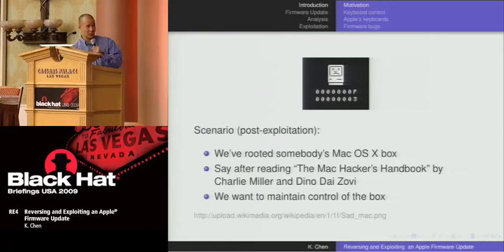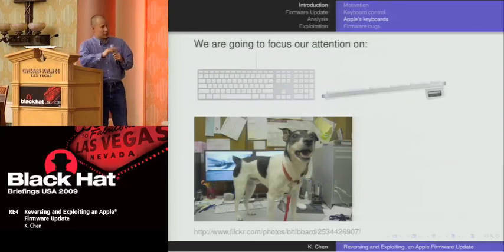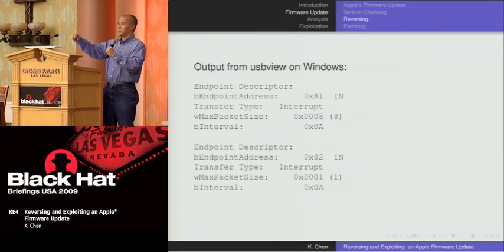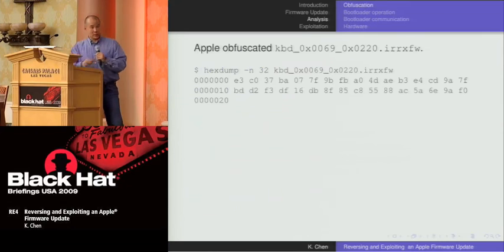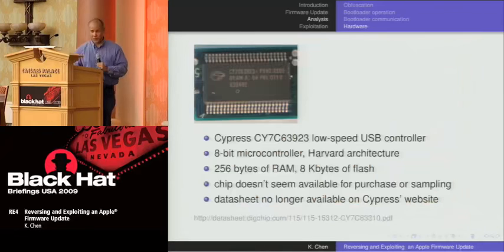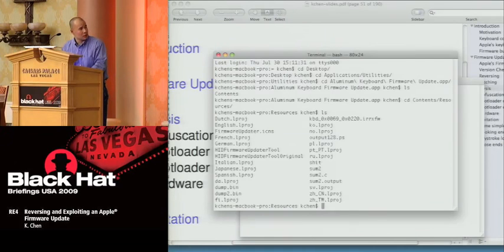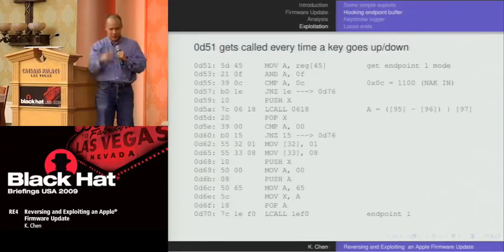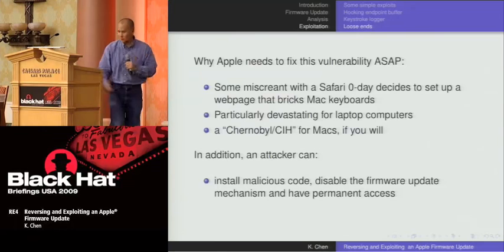Reversing and Exploiting an Apple Firmware Update K Chen